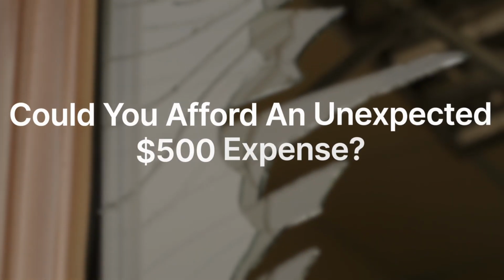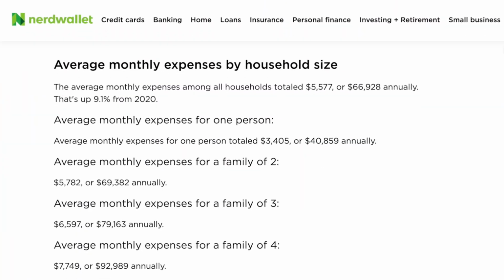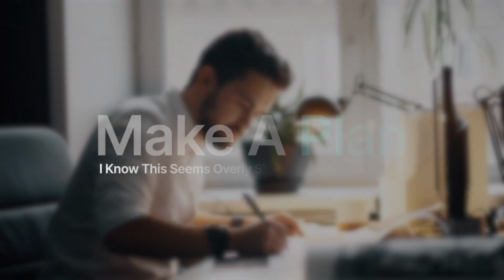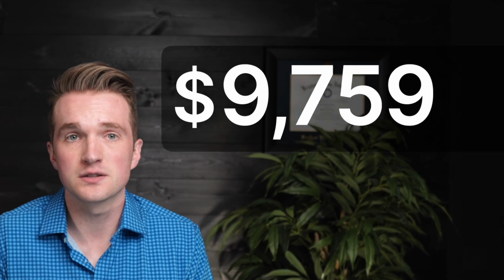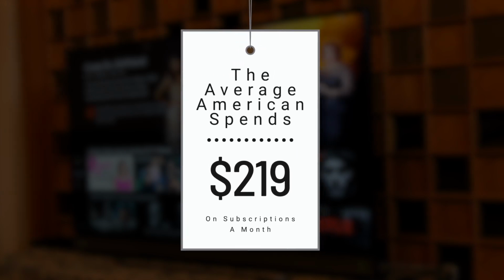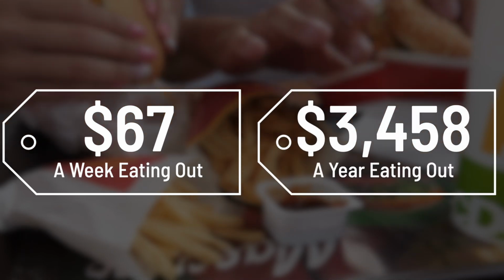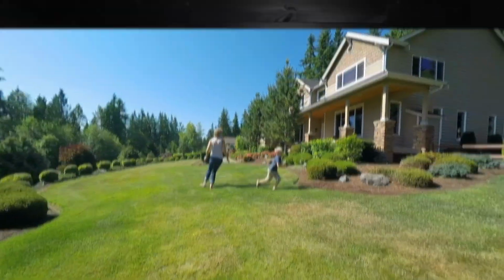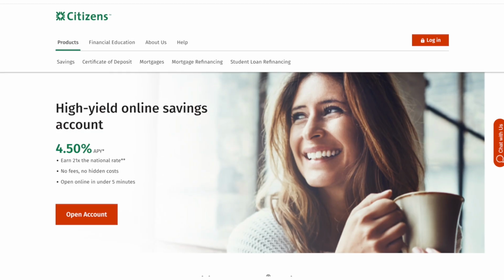How To Save $500 A Month To Build Your Emergency Fund: How To Build An Emergency Fund From Scratch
Are you prepared for an unexpected expense? In today's uncertain world, having an emergency fund isn't a luxury - it's a necessity. Yet, over half of Americans can't cover an unexpected $500 to $1000 expense. If you're finding it hard to understand how to build an emergency fund, this video is for you.

In this video, we'll help you build an emergency fund from scratch. We'll provide practical strategies that can save you hundreds of dollars each month, money that you can then contribute to your emergency fund.

We begin by explaining what an emergency fund is and why it's essential. Whether it's sudden illness, disability, car repairs, or a leaky roof, life's expensive surprises can show up at any time. That's why financial experts advise having 3-6 months of expenses in your emergency fund.

If you're intimidated by the prospect of saving such a large sum, don't worry. Our step-by-step guide will show you how to break this daunting task into manageable monthly savings. We'll provide you with an efficient plan to build an emergency fund, tailored to your specific monthly expenses.

In the video, you'll find tips on how to save money on subscriptions, reduce dining out expenses, save on commuting costs, and get the most out of your raises or bonuses at work. We'll also talk about the importance of keeping your emergency fund separate from your checking account to avoid unnecessary spending.

But that's not all. We'll also explore high-yield savings accounts, a secure and easy way to grow your emergency fund while earning a little extra through interest.

So, if you're interested in strengthening your financial security and building a robust emergency fund, hit the play button now.

Remember, financial literacy is a powerful tool that can bring peace of mind and long-term security.